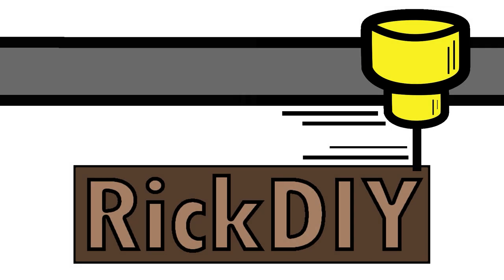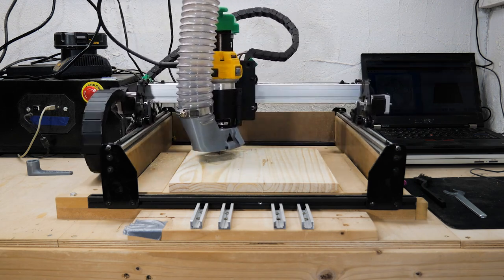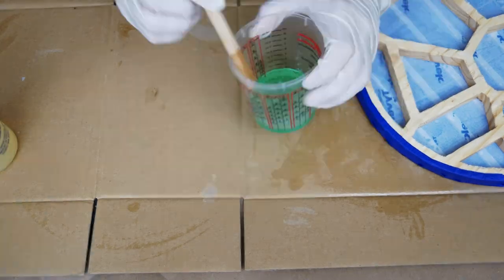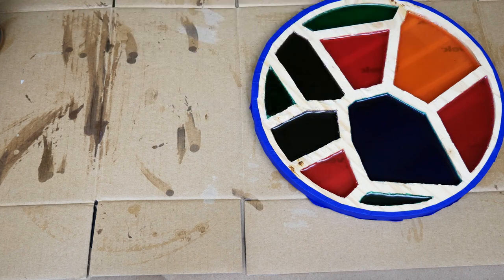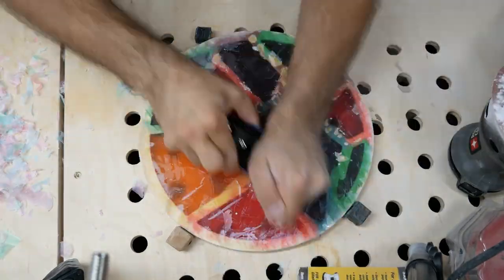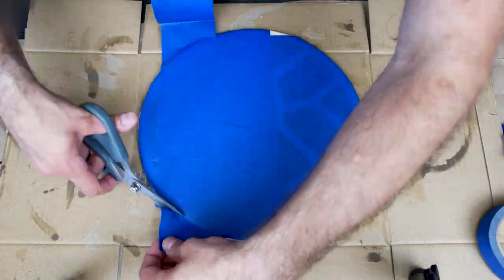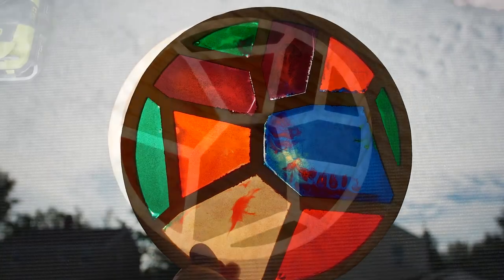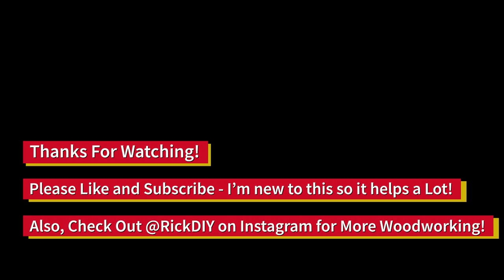MAKING STAINED GLASS OUT OF WOOD?!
Making a stained glass style window hanging out of wood and resin!
🔽 Click Here  🔽

Kids, please don't use sharp objects or power tools without adult supervision.